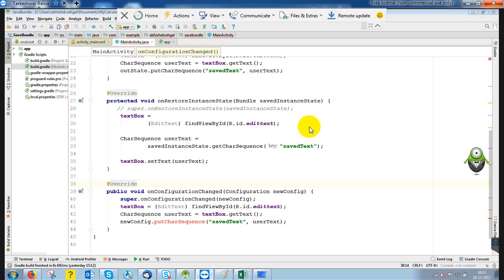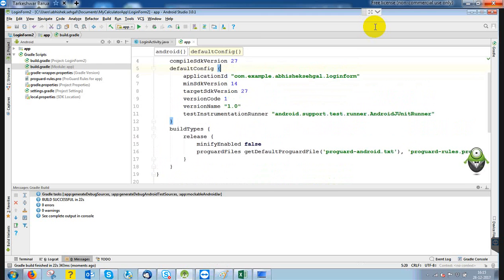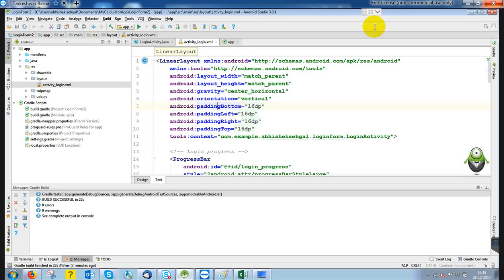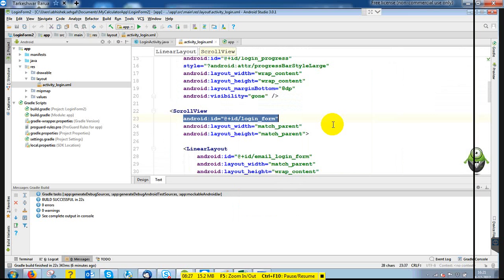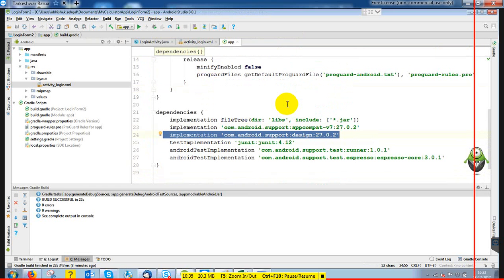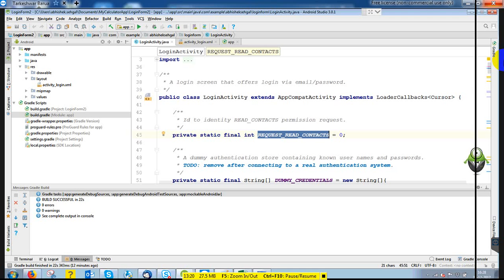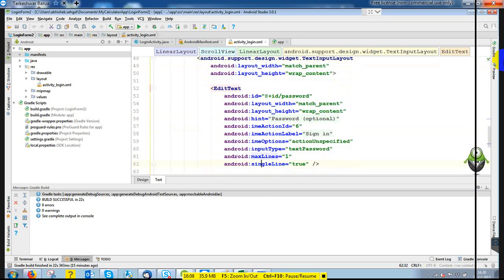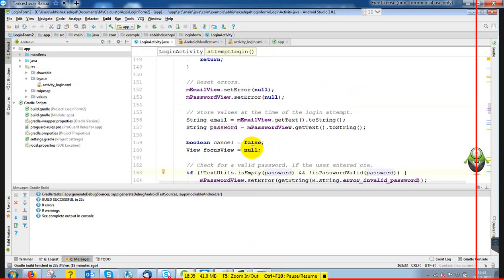Login Form in Android